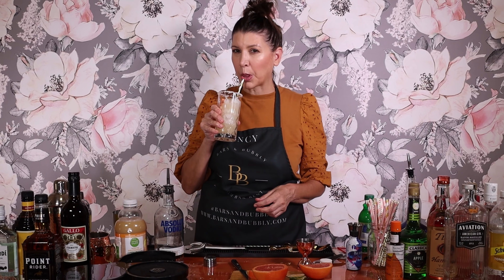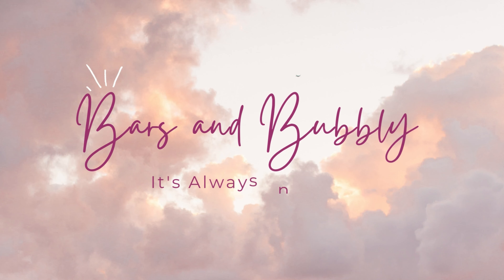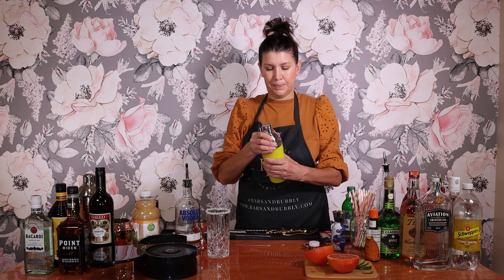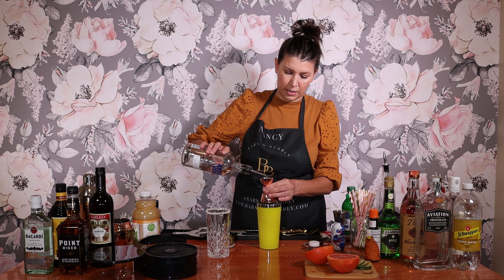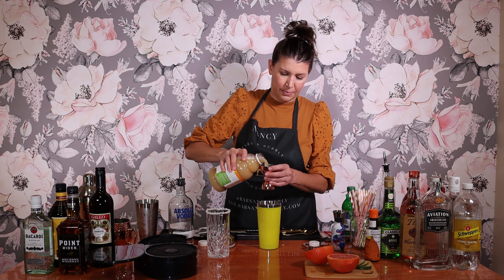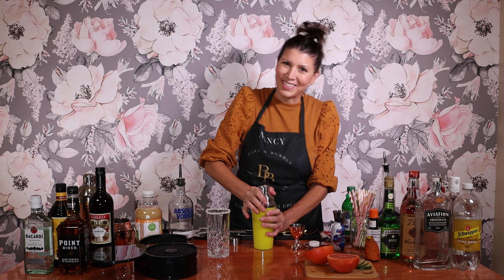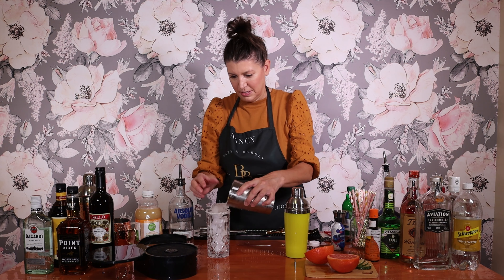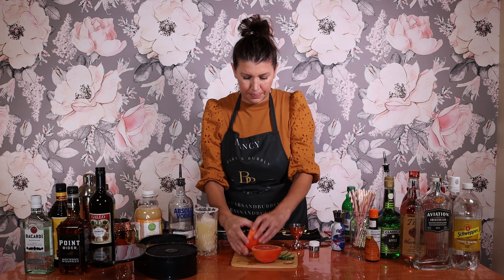Learn How To Make A Salty Dog With Me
I am a brand new mobile horse trailer bar conversion bartender.  I'm learning how to bartend, and I want to bring you along on my journey, and teach you how to bartend and start your own beverage catering service yourself!

Recipe for a Salty Dog:
1 1/3 oz Vodka or Rum of your choice
3 1/2 oz Fresh squeezed grapefruit
Shake shake shake in a shaker
Prepare your glass with a salt rim
Pour Ice in glass
Strain mixture over ice
Stir and enjoy

Cheers!! 🥂